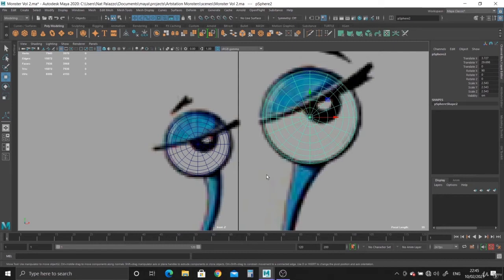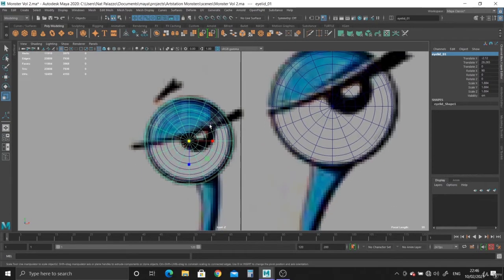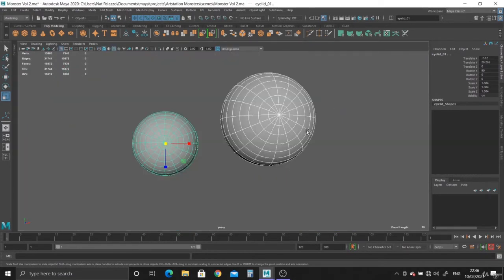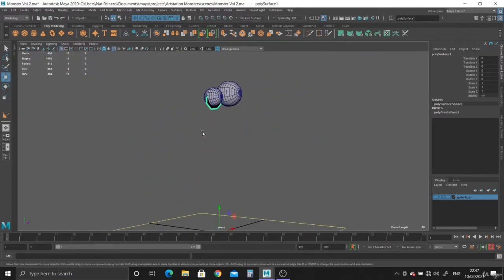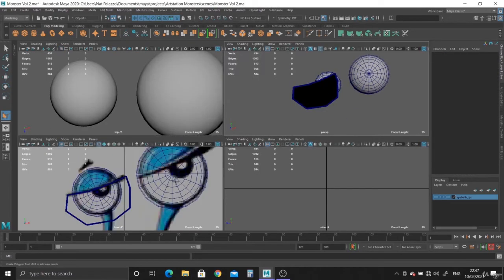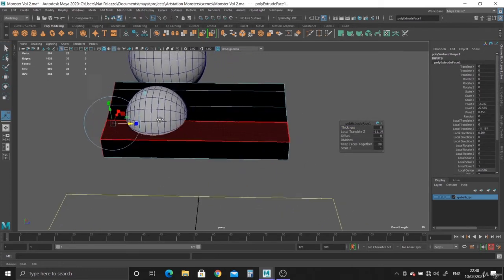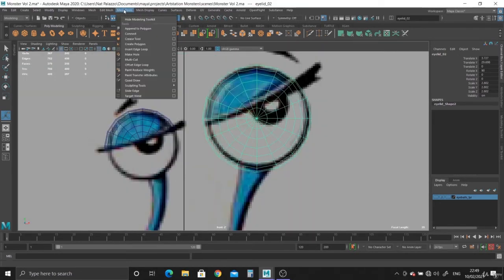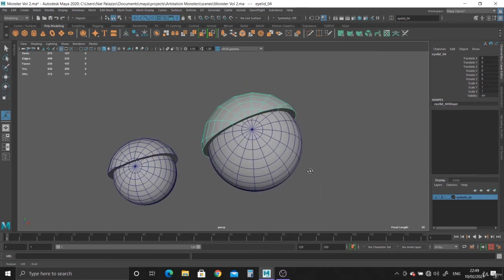3 003 Blocking Out the Eyelids